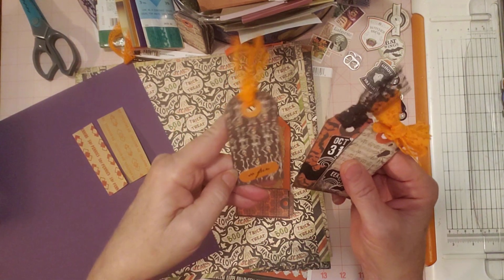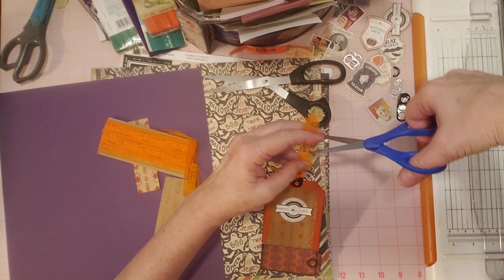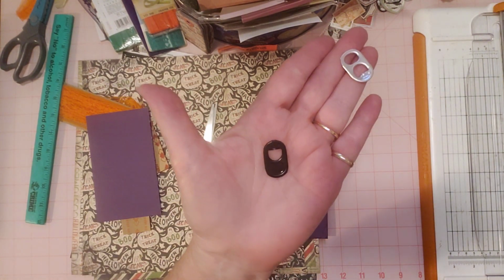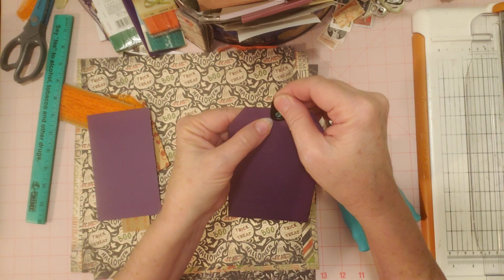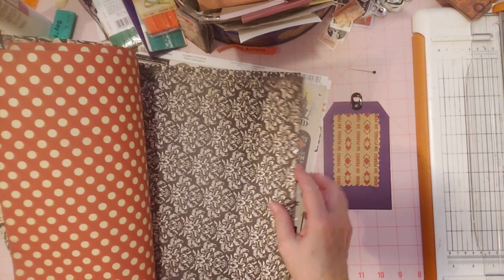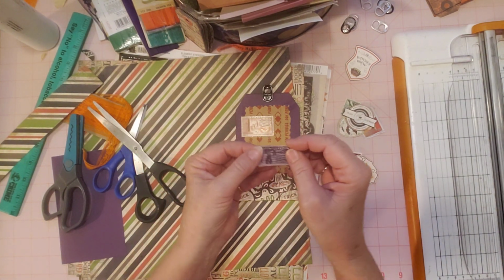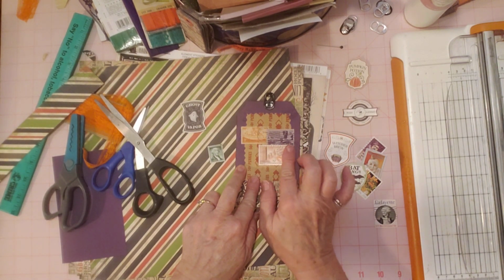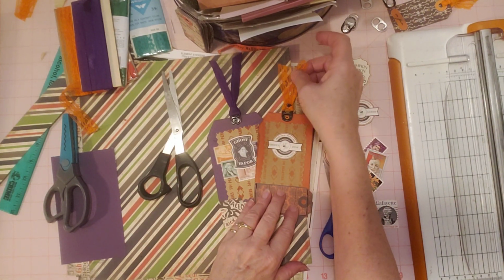NEW OPEN COLLABORATION Wk#2 tagtuesday-Easy Halloween Tags How to Use Soda Pull Tabs as Tag Toppers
NEW OPEN COLLABORATION: tagtuesday. I am the host and will be creating tags every Tuesday so please link my channel in your description box.

An open collab means you can join in any time as often as you like. Use tagtuesday so we can find each other and post anytime on Tuesday. You can also share on Instagram if you don't have a YouTube channel and I will link your Instatgram. That's it. Oh and have fun. Happy Crafting!